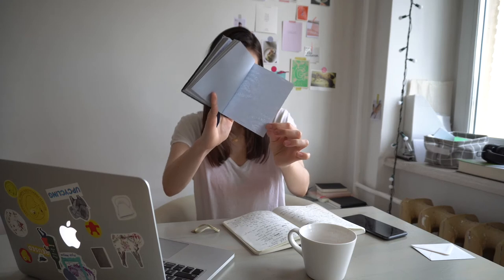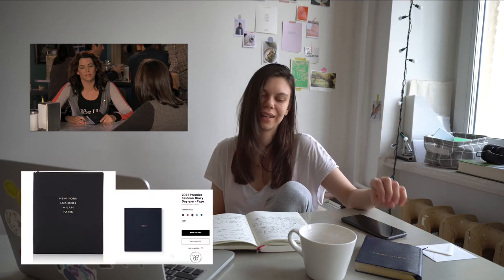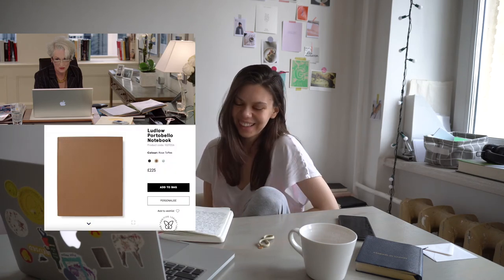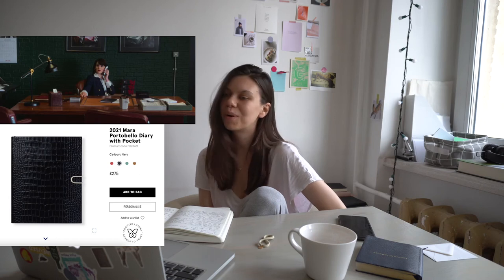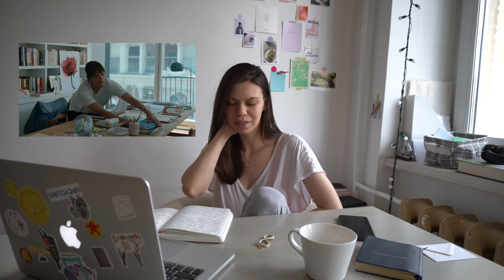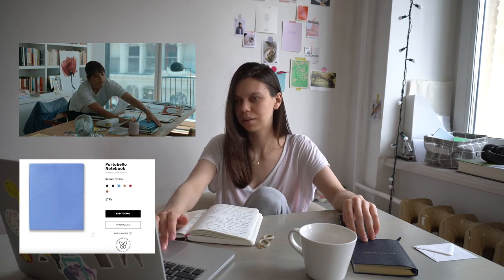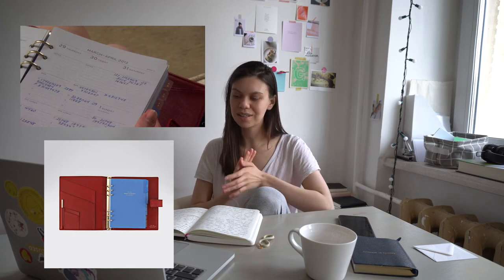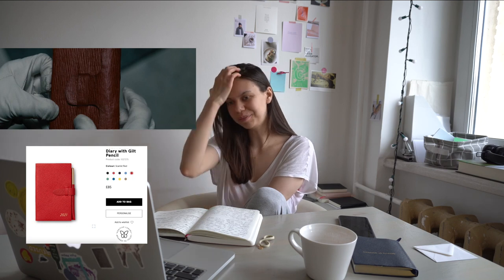Smythson notebooks in movies, dramas and my heart 😁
Hi! My name is Ustja and I'm addicted to stationery :)
I like to notice good pieces every where and finally I created a video about Smythson notebooks I've noticed in movies and dramas!

This is only mine opinion and it can be discussed :)

Gilmore Girls
The Devil Wears Prada
The Gentlemen
The High Note
On The Rocks
Gossip Girl
Sherlock Holmes: A game of shadow